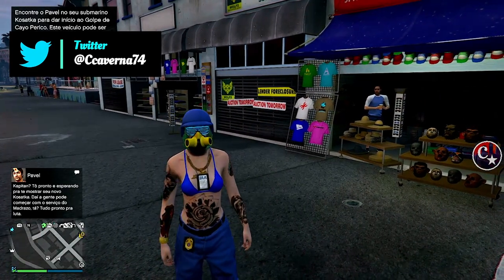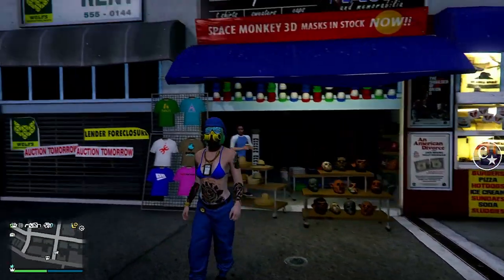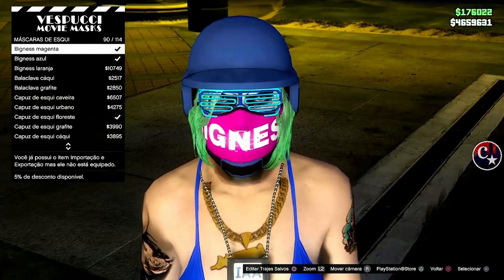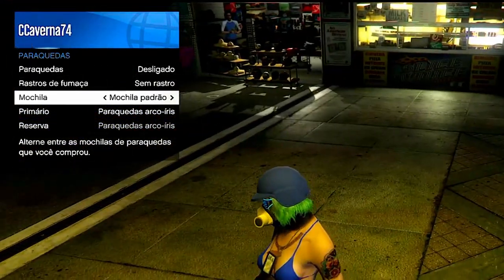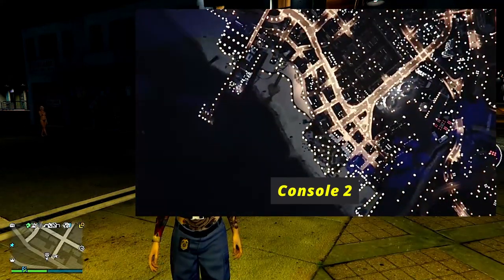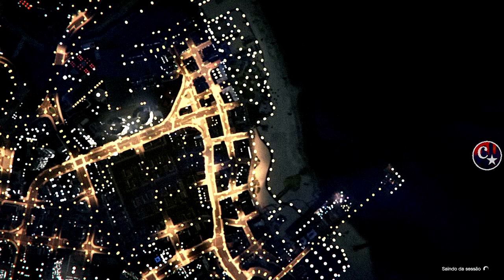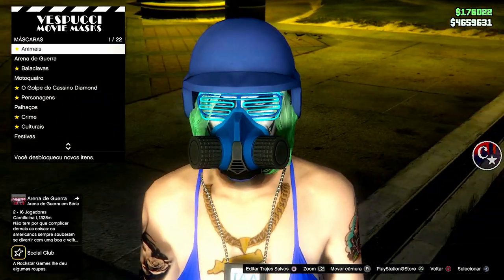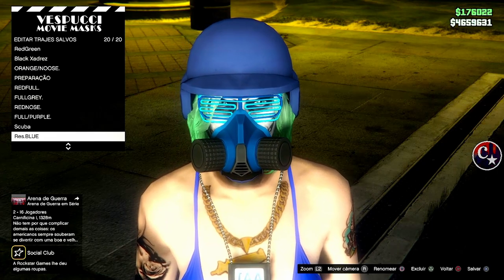💥WORKING NOW💥OBTER RESPIRADORES MODDED🔥ÚNICO MÉTODO FAÇA AGORA PS4/PS5/XBOX GTA5 ONLINE🔞🌐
▬▬▬▬▬▬▬▬▬▬▬ஜ۩۞۩ஜ▬▬▬▬▬▬▬▬▬▬▬▬▬▬
▓▓▓▒▒▒░░░ LEIA A DESCRIÇÃO DO VÍDEO ░░░▒▒▒▓▓▓ ▬▬▬▬▬▬▬▬▬▬▬ஜ۩۞۩ஜ▬▬▬▬▬▬▬▬▬▬▬▬▬

👉 FOUNDERS:
💥CARROS MODDEDS💥& CONTAS UPADAS P/ PS4:
♠ COMANDO CM74 - NOVO COMANDO
🎮 ID: PS4 - Capitaocaverna74 👈
🎮 ID: PS4 - Capitao74caverna 👈
🎮 ID: PS4 - Ccaverna74 👈
🎮 ID: PS4 - Capitao_74 👈
🎮 ID: PS4 - Capitao-74 👈

🌟🌟 CANAIS PARCEIROS 🌟🌟